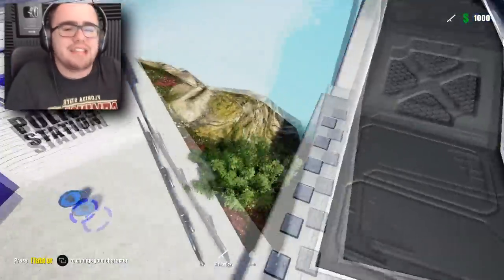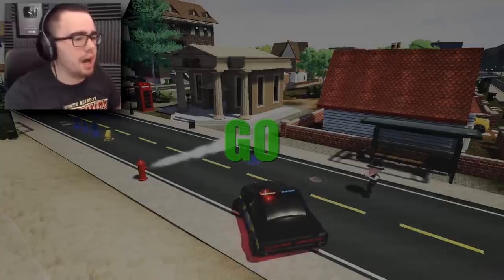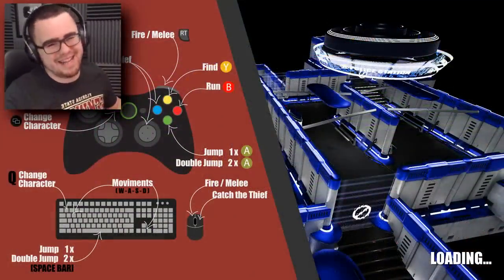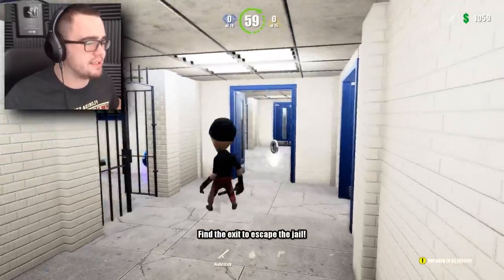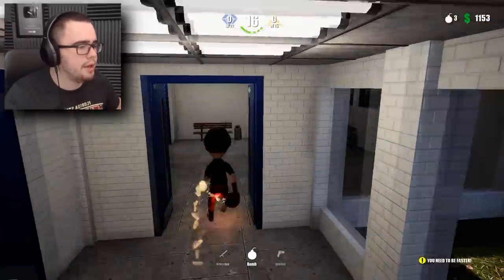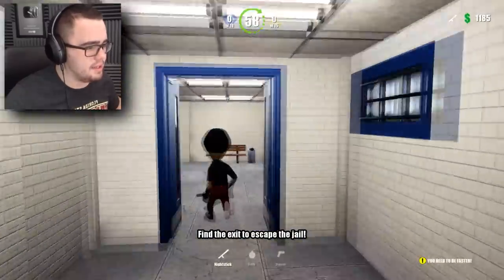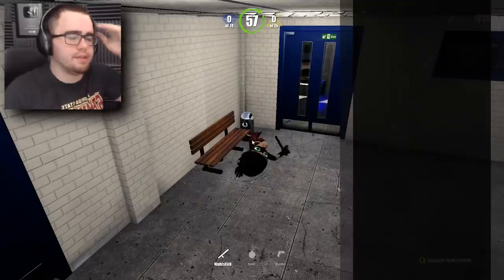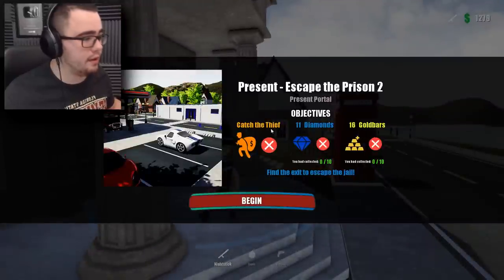CRIMINAL ESCAPING THE POLICE | Catch The Thief, If you can!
Catch The Thief!!! If you can... is a game that is based off of an old atari game called Keystone Kapers. This is a much more modern day game and it throws a lot at in any scenario!